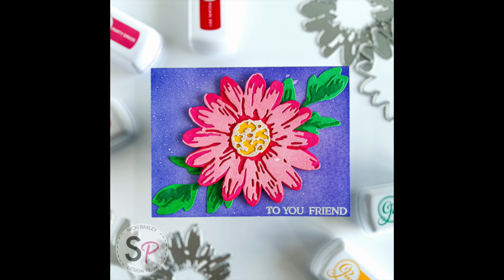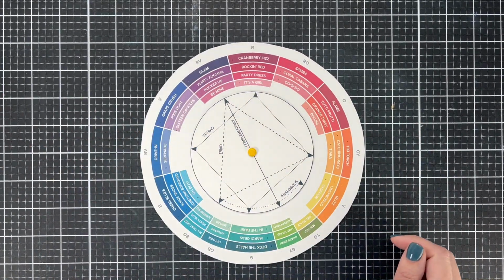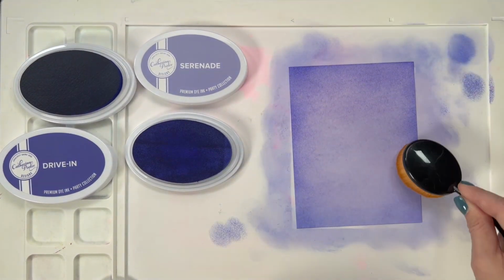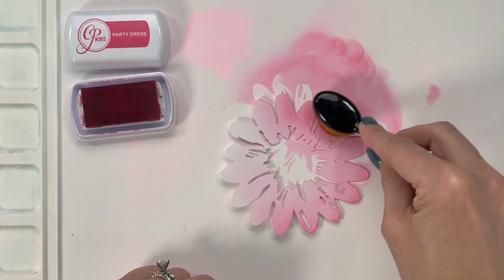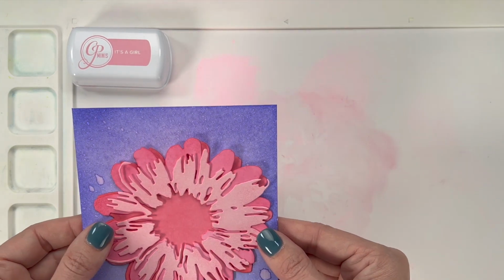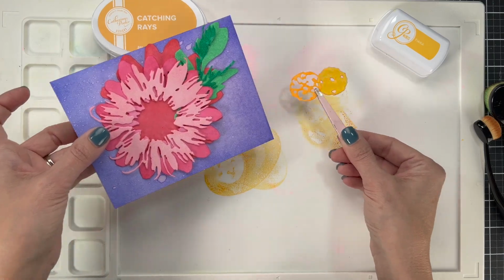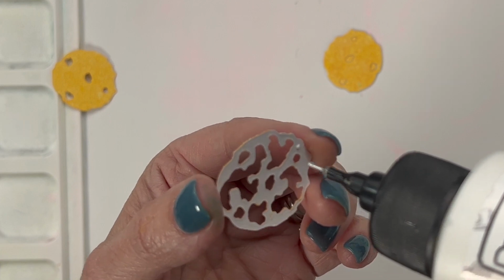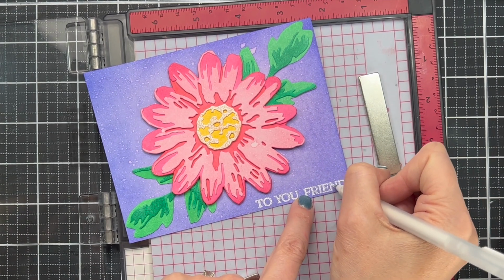Sizzix | Blossom Card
Hi, this is Nicki @nickiheartscards here to show you a fun color combo with the new Sizzix Tim Holtz Blossom Thinlits dies. This bold flower is even more bold with these great colors.

Products Used:
Sizzix - Tim Holtz - Thinlits Dies - Blossom

Catherine Pooler Designs - Mini Ink Pad Set - Spring Fling

Catherine Pooler Designs - Mini Ink Pad Set - Life of the Party

Catherine Pooler Designs - Mini Ink Pad Set - Date Night

Picket Fence Studios - Life Changing Blender Brush Set - Broad Application, 4pk